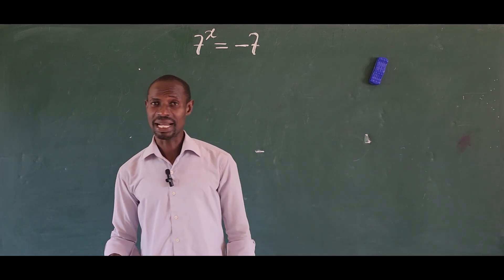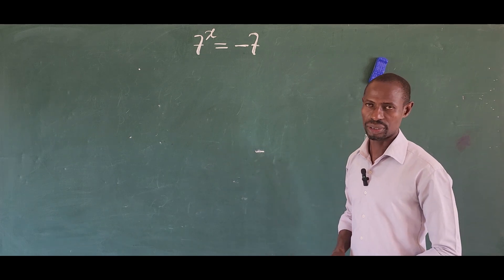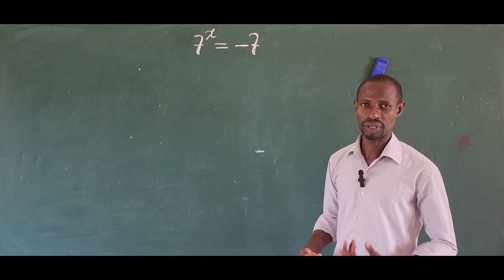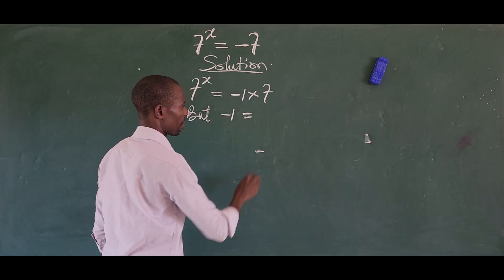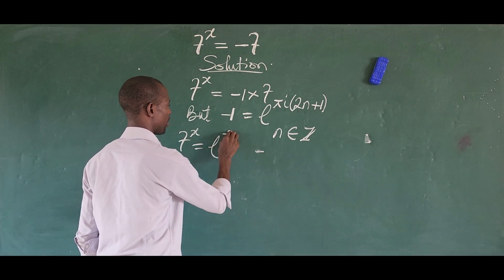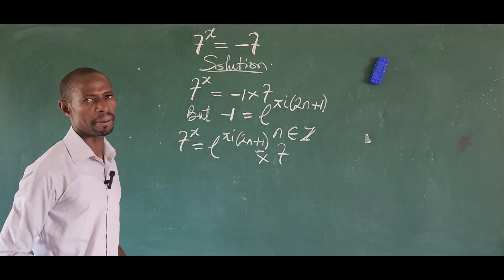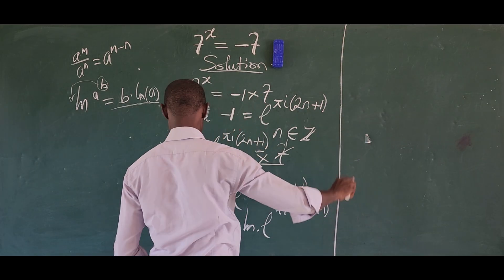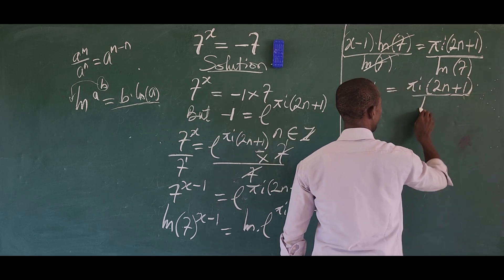Harvard Entrance Aptitude Test | Can You Solve This Harvard Math Problem?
Hello everyone.

Here is a step-by-step guide to solving this Harvard admission test.